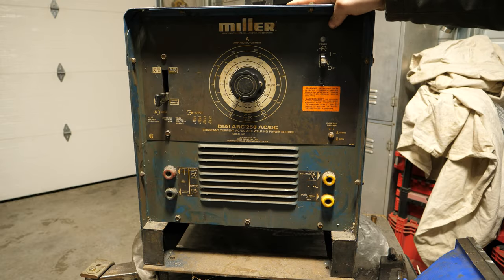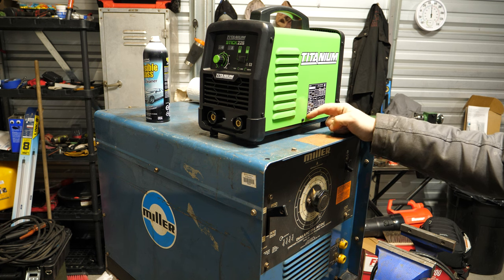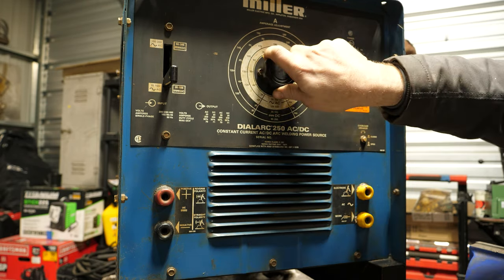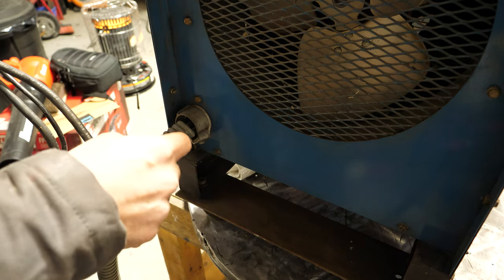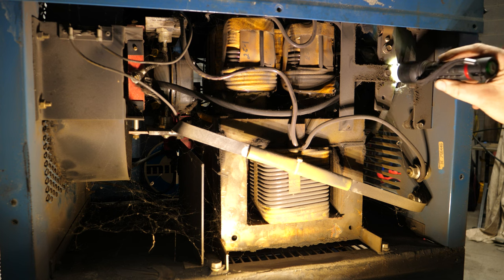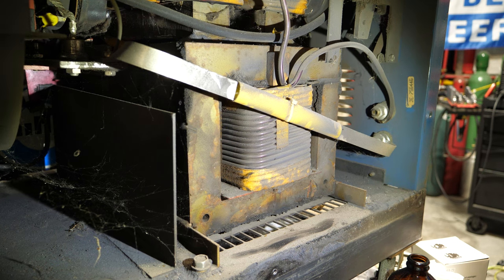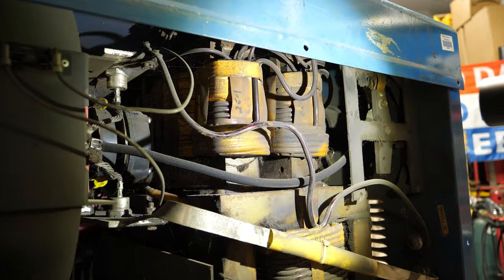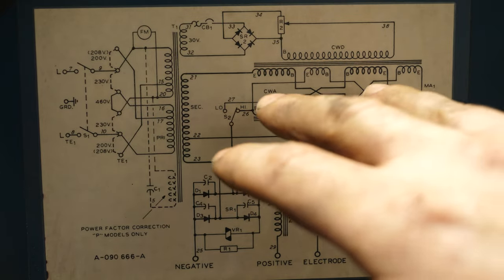Fixing up a 40 year old welder: What to look for and how they work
In this episode where I spent money on something I shouldn't have, we tackle fixing up a old transformer welder.  Everything from things to look for to how transformer welders work is covered.

0:00:00 Intro
0:04:28 Front view
0:09:43 Cord inspection
0:11:47 Cracking the can
0:19:50 Book learning
0:28:27 Tests for shorts
0:35:90 Cleaning it out
0:42:09 Soldering
0:47:02 Putting a plug end on
0:50:19 Conclusion